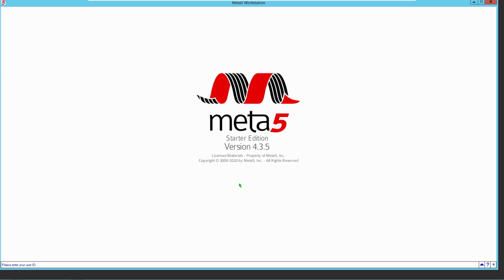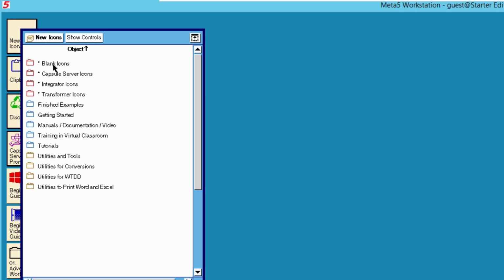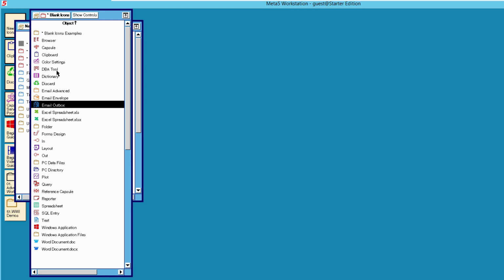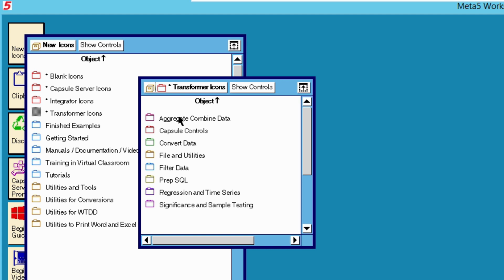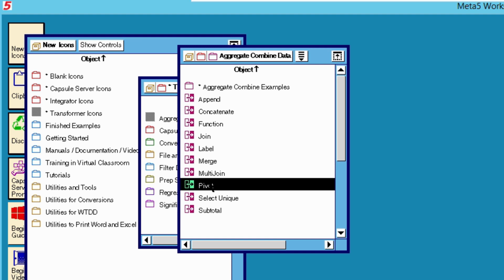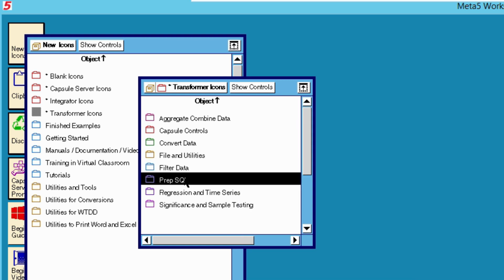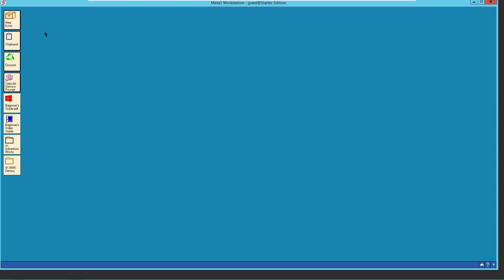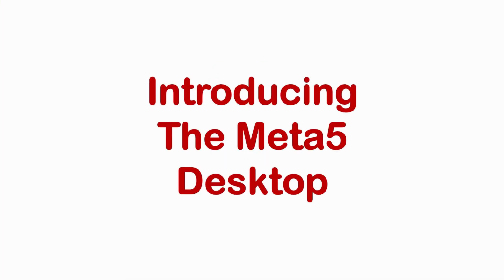BIDA0019-Introducing The Meta5 Desktop